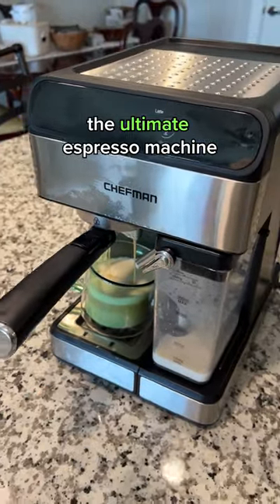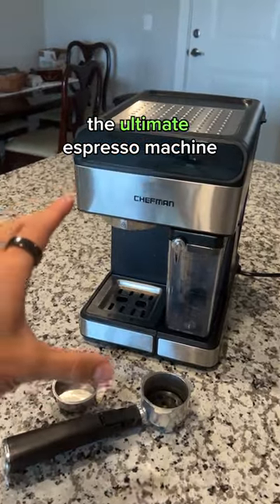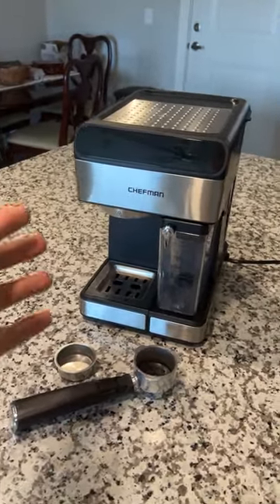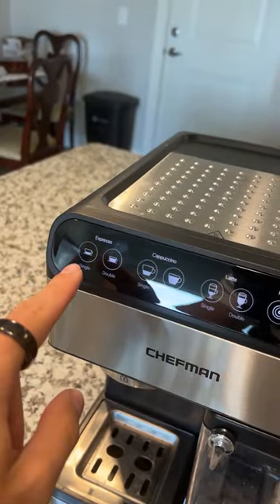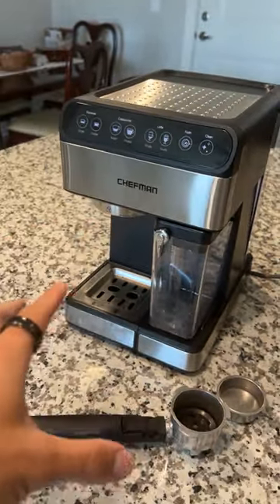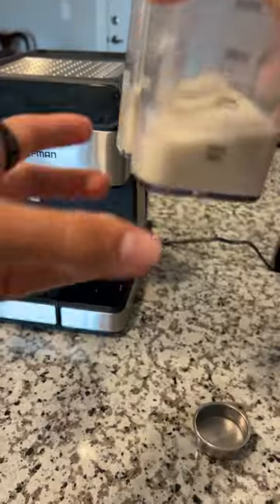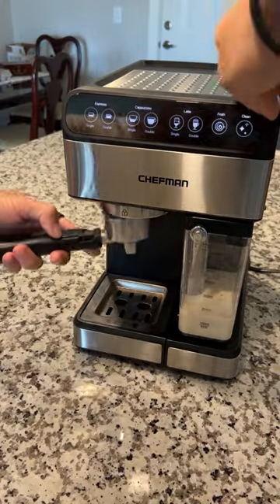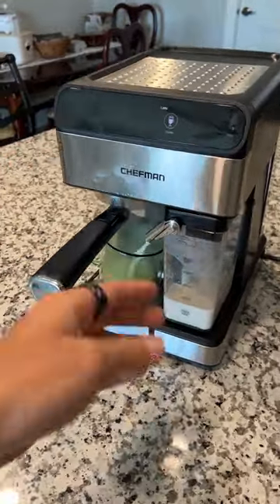Chefman 6-in-1 Espresso Machine with Built-In Milk Frother Review